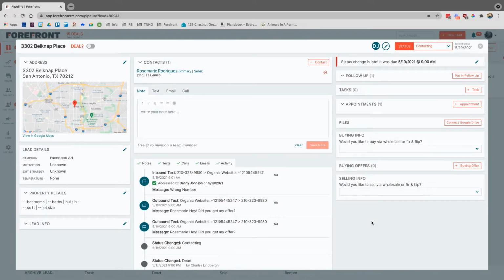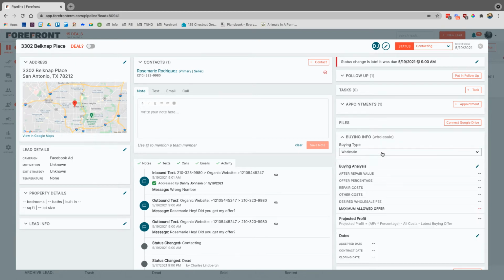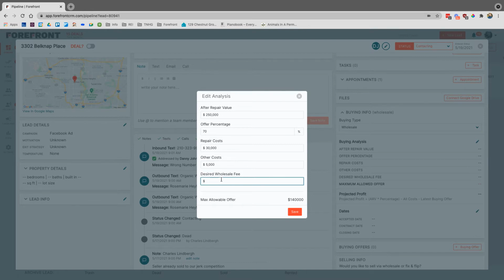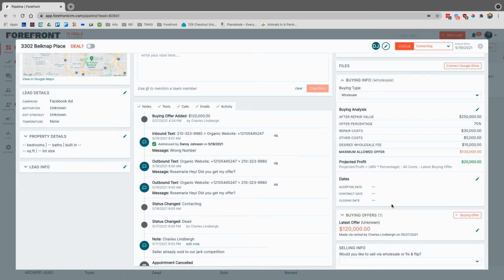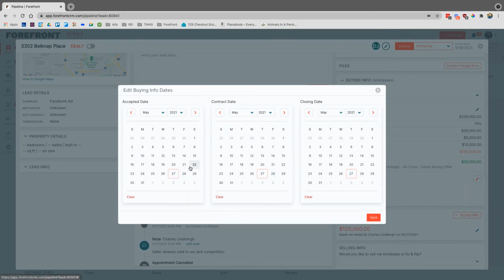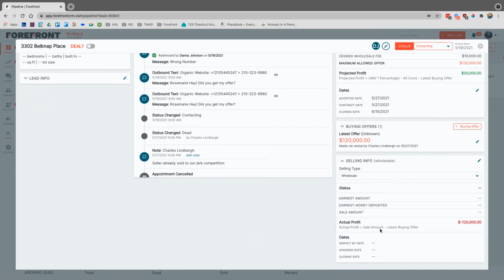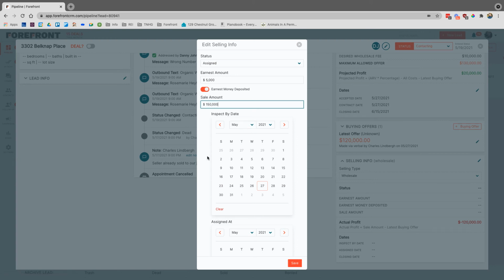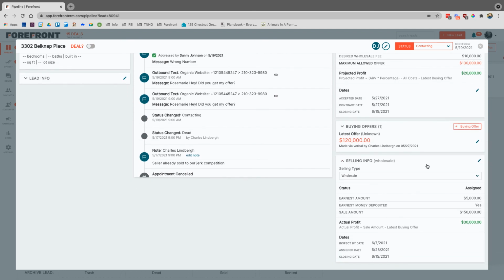ForefrontCRM Buying & Selling Info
Learn how to add buying offers and use the calculators inside of the Buying & Selling section of Forefront